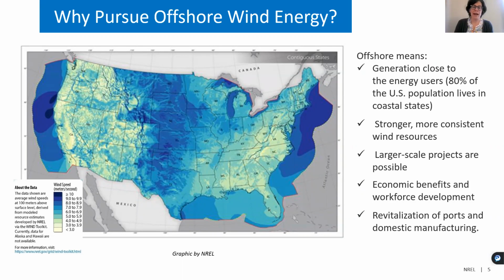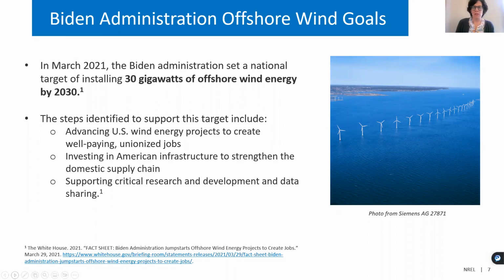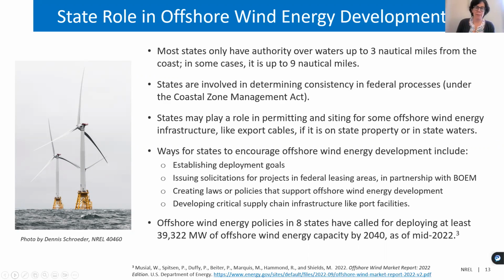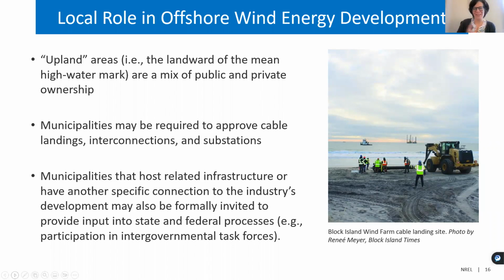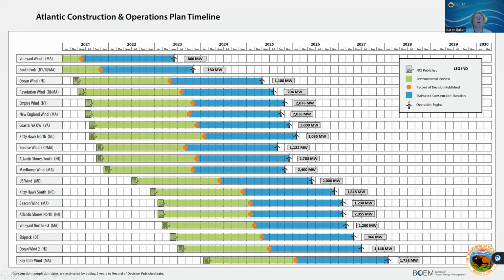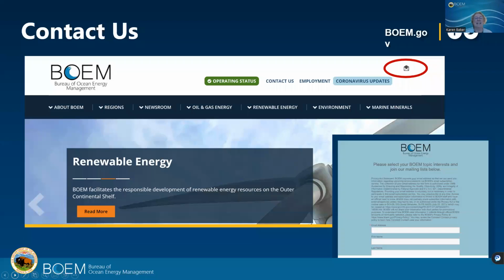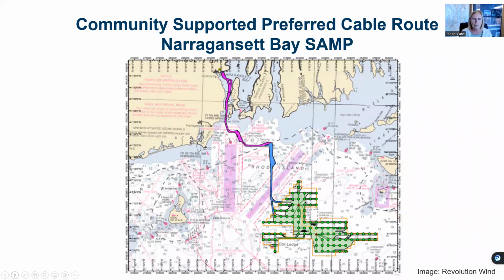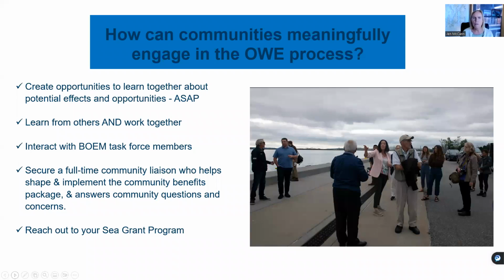Offshore Wind Energy Basics: Navigating Offshore Wind Energy Decision-Making Processes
This video was produced when the laboratory operated as the National Renewable Energy Laboratory (NREL). The laboratory is now the National Laboratory of the Rockies (NLR). The U.S. Department of Energy Wind Energy Technologies Office’s WINDExchange initiative hosted a webinar covering the decision-making processes for offshore wind energy siting and permitting. This webinar covers the points at which community leaders, property owners, and other local stakeholders can meaningfully engage with these processes. Speakers include experts from the U.S. Department of Energy’s National Renewable Energy Laboratory, the University of Rhode Island, the Special Initiative for Offshore Wind, and the U.S. Department of the Interior’s Bureau of Ocean Energy Management.